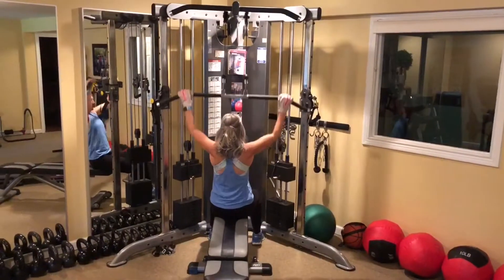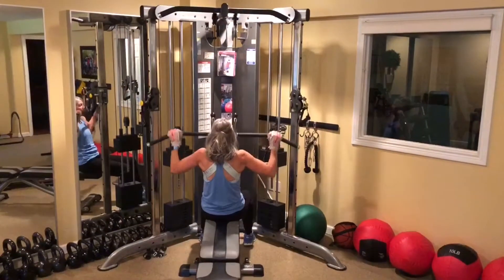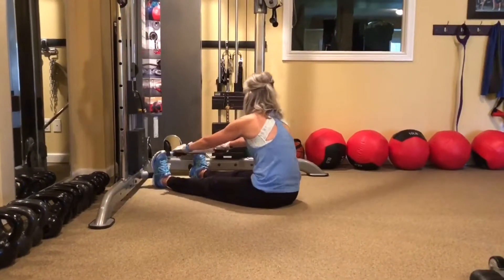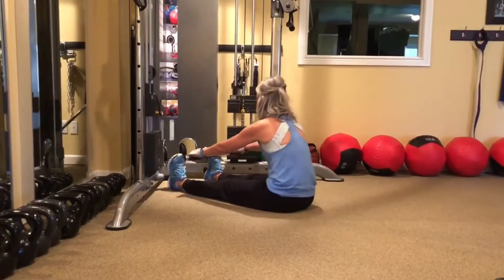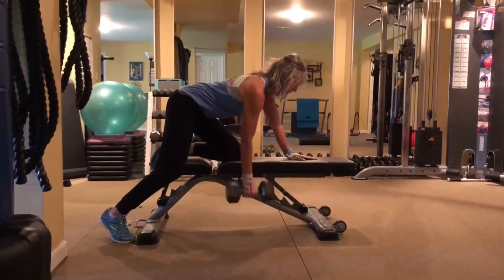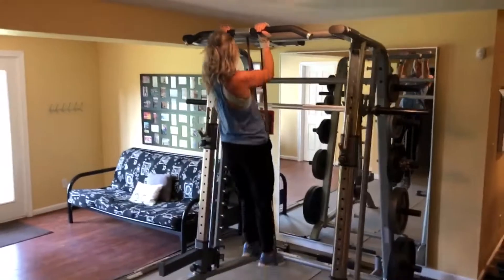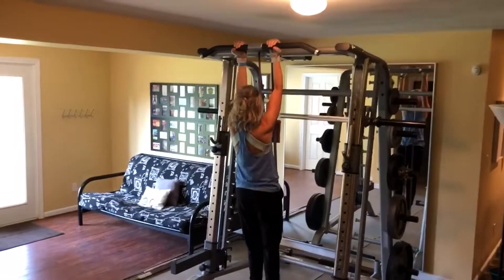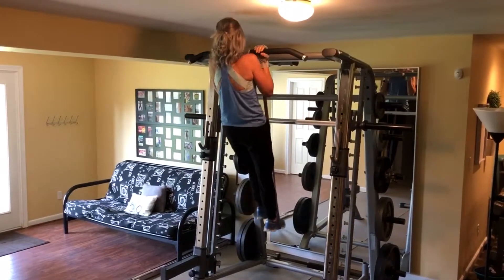Back Day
I like to do 3 different pull exercises and go as heavy as I can, while still keeping my form.